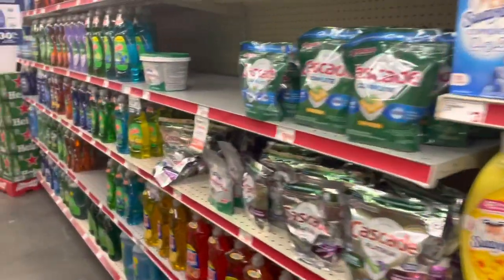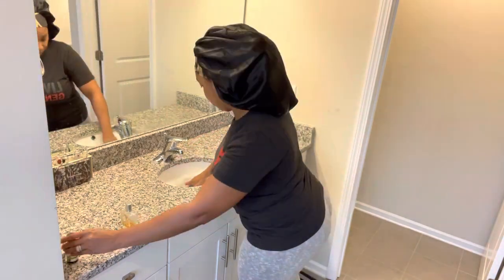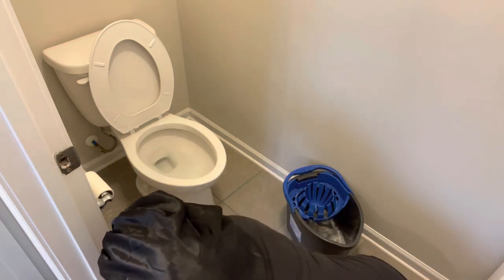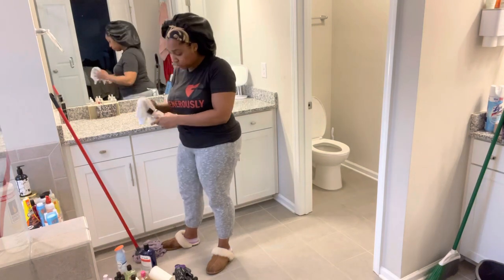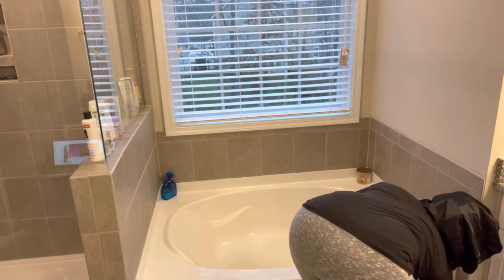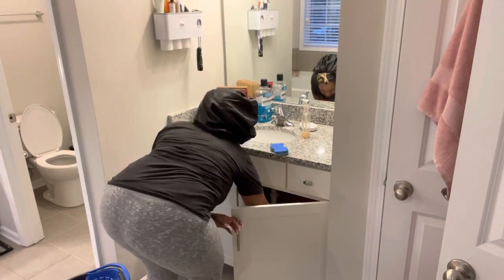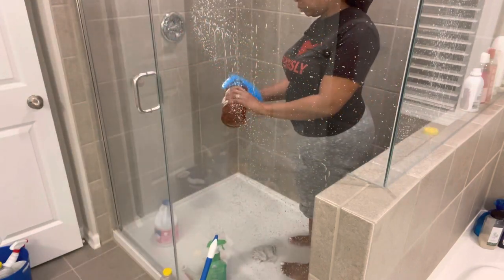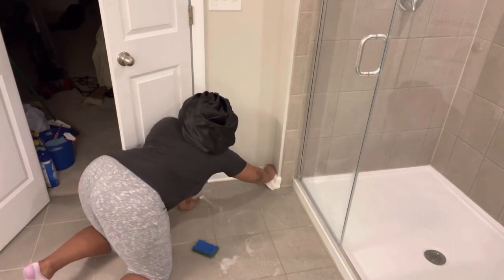CLEANING VLOG | Deep Clean Master Bathroom, How to Clean a Toilet, One Hour of Clean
My master bathroom was in need of some serious TLC. Watch me clean my bathroom from top to bottom! We going in deep, I’m talking hand scrubbing floors, Cinderella Style! I am going to show you the proper way to clean a toilet and how to clean a bathroom in general.

Have you ever heard the saying "when you feel better, you do better"? Well the same goes for your living space.